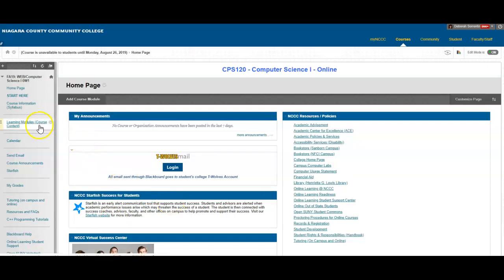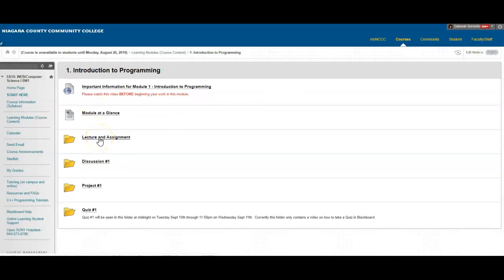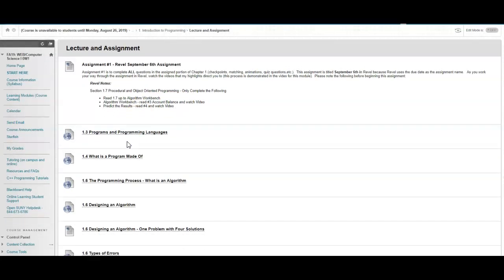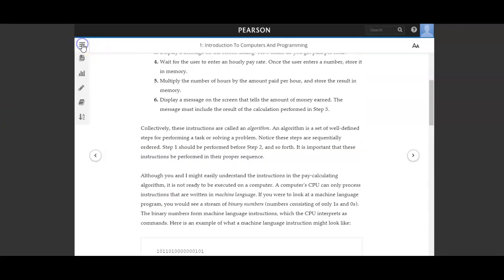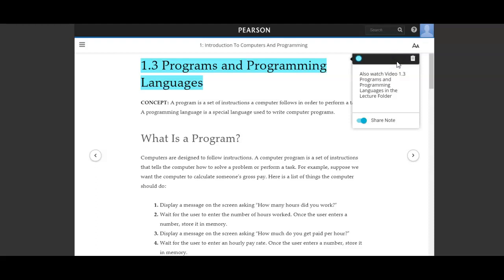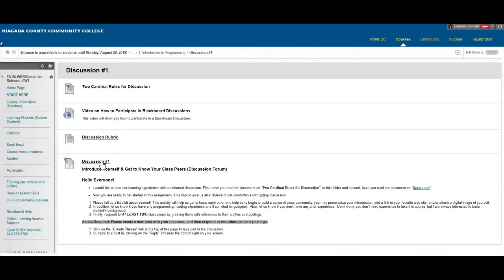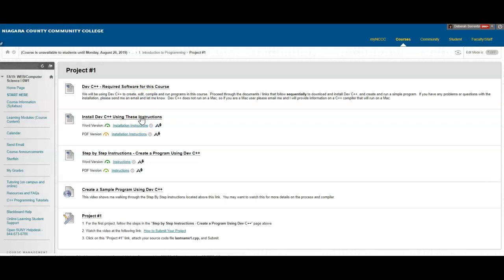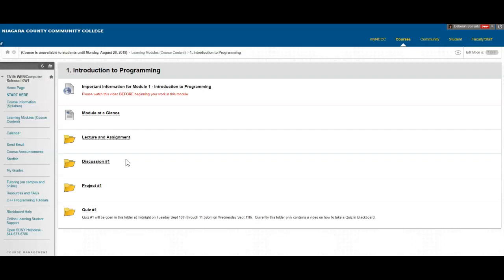Intro to Programming Module - Fall 2019